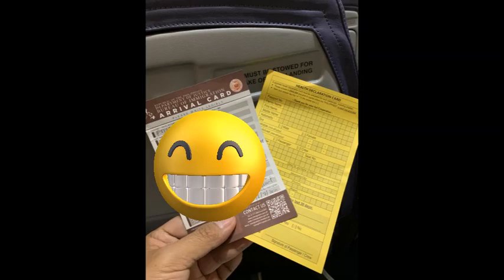Part 1 - Dubai to Manila travel guide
Register to Red Cross